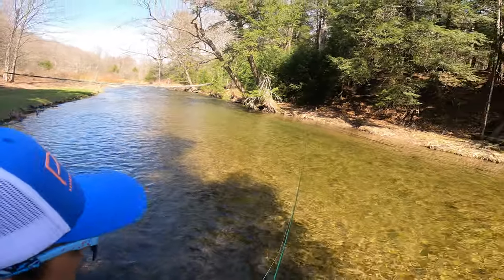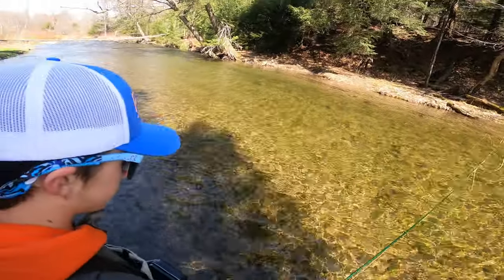Exposing the next Generation to the Fly Fishing Addiction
The  biggest passion I have in the world is taking a newbie under your wing and showing them the ropes, this video is about the first day on the water after a couple weeks of yard work and some fly tying over the winter. It was a rewarding day to put Connor on his first fish on a fly rod and watching him progress is the best part of the trip! Shout out to Dad who was there with us the entire time!